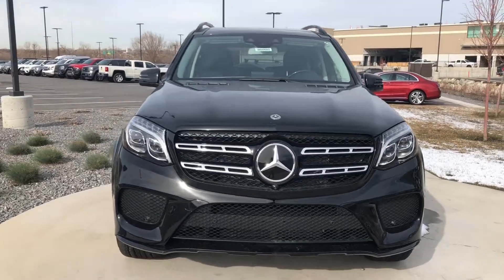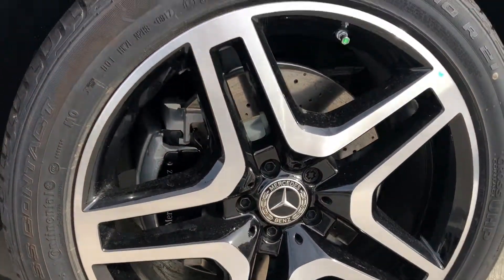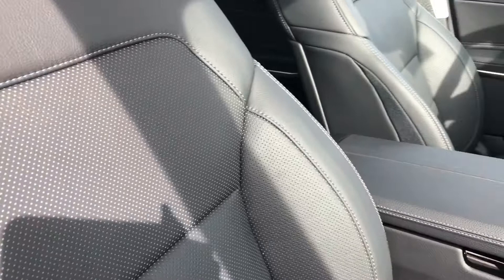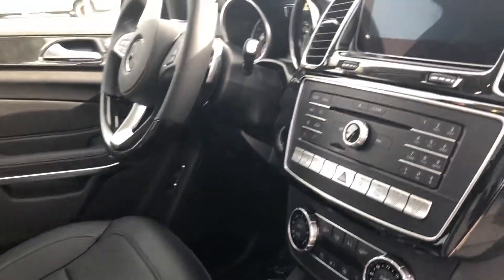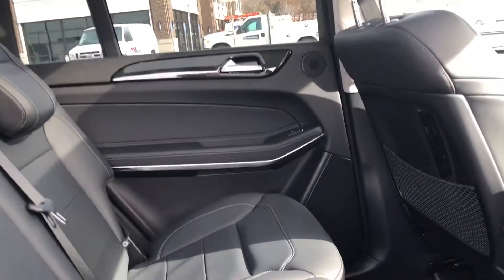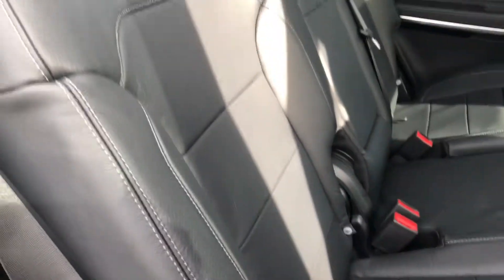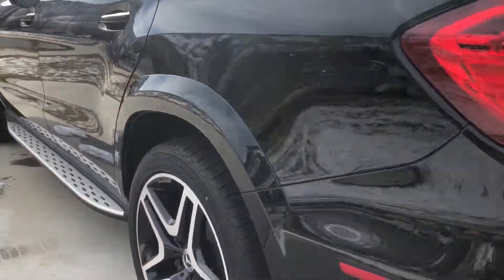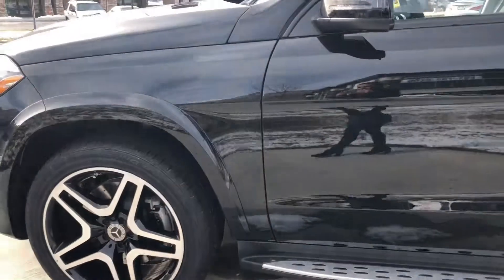Julia’s GLS 550 (Rossi)